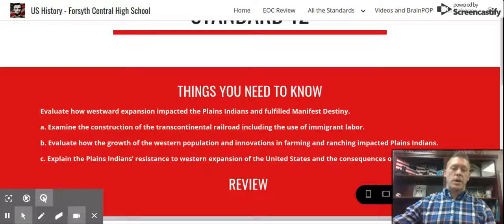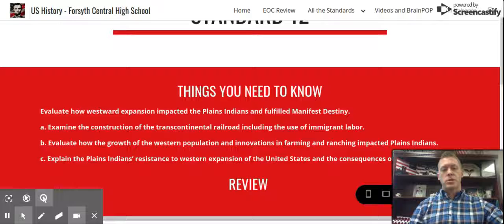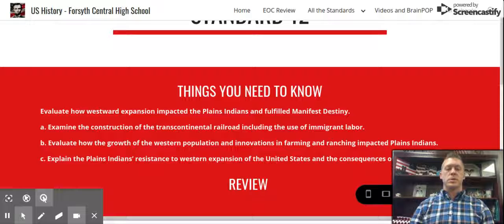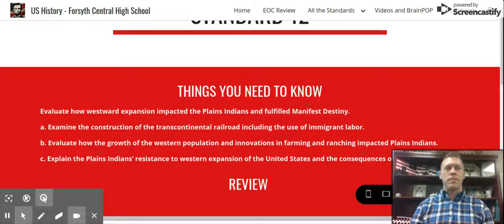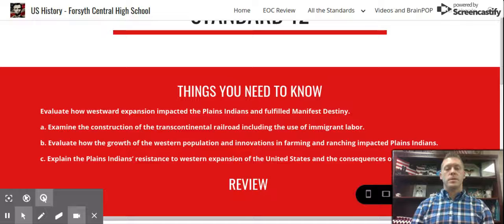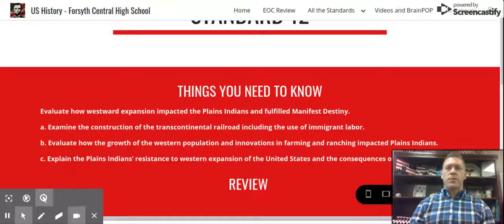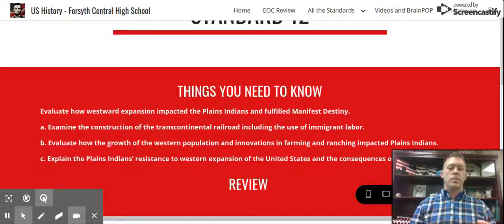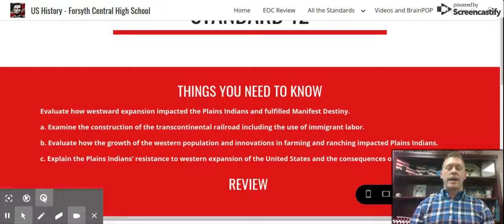SSUSH12 - Manifest Destiny - US History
Manifest Destiny
SSUSH12- Evaluate how westward expansion impacted the Plains Indians and fulfilled Manifest Destiny.